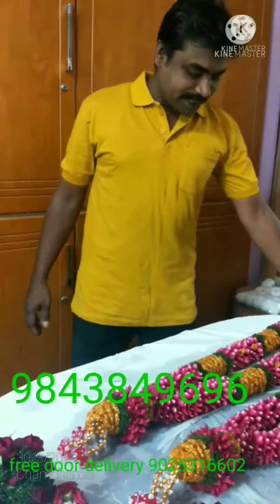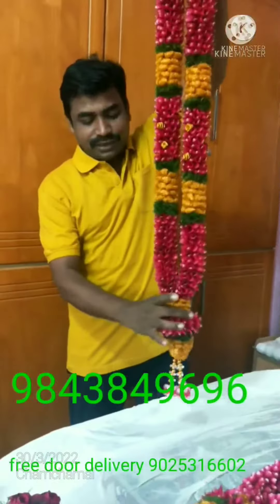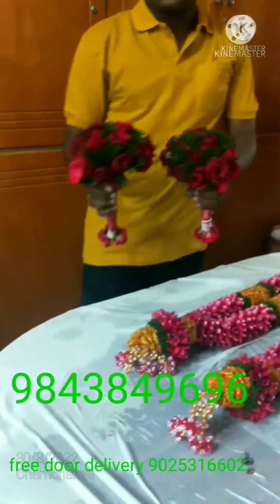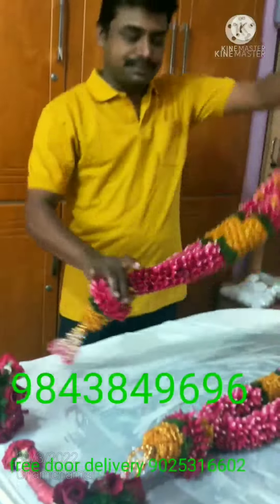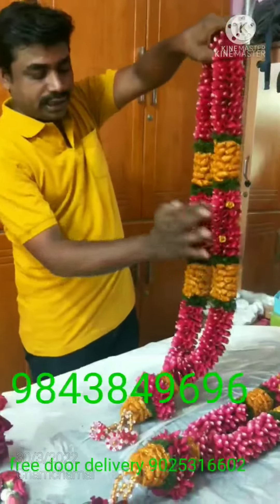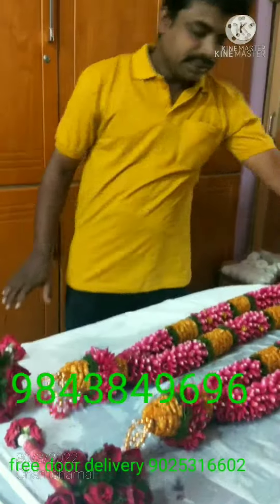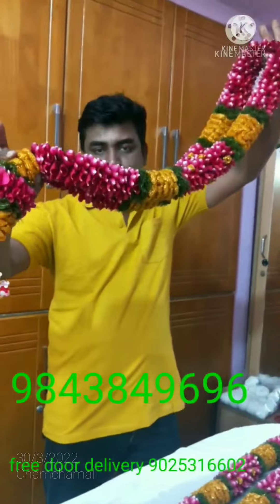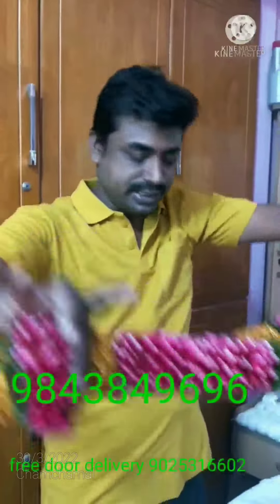2500 rupees wedding flower garland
free door delivery
marriage Riception mallai rose with rose petals garland